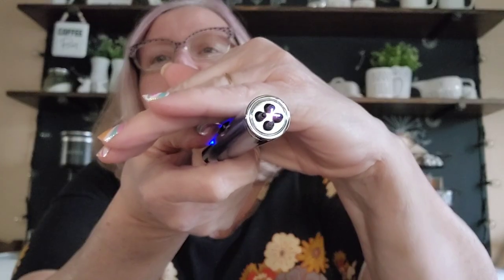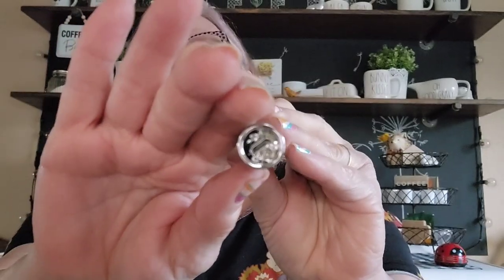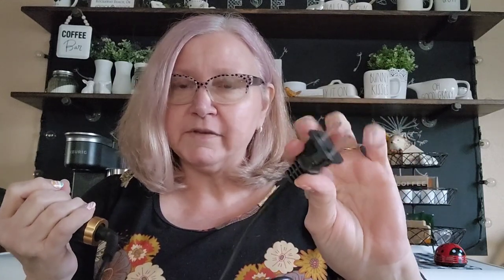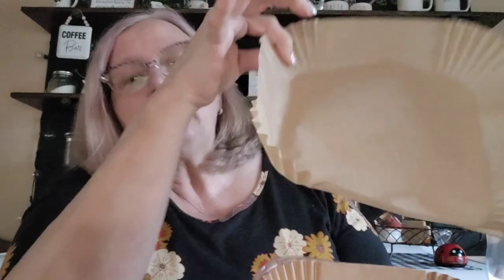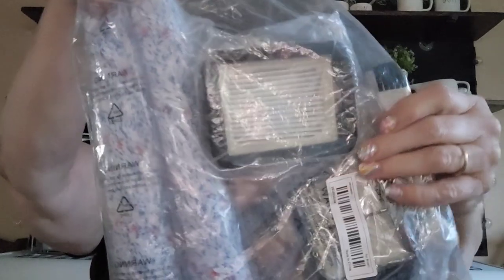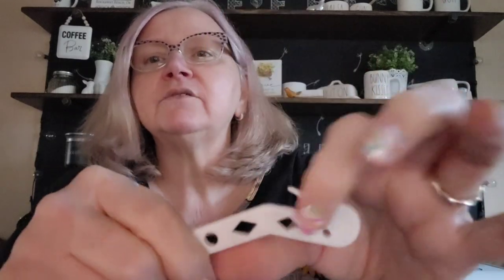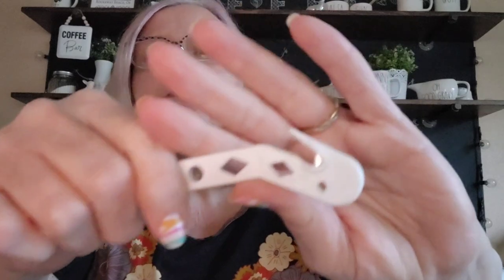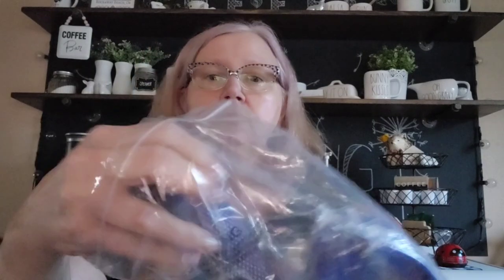Another Temu Haul with a Blatent and not so good Knock-off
Here is another Temu haul. (I have gone down that rabbit hole.)
I feel some of these replacement items will need a follow-up about how they worked. It may be a little while till I need to change parts out though. I hope they work, since they were quite a good price for them.